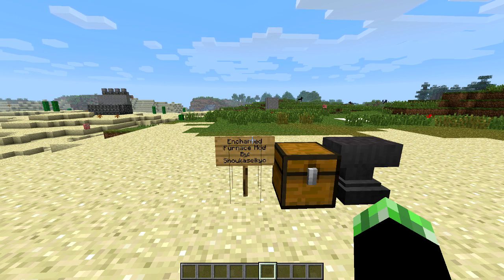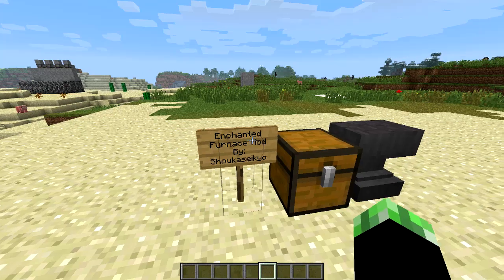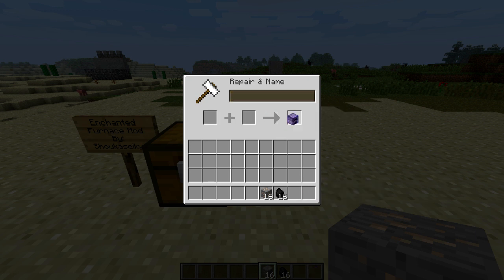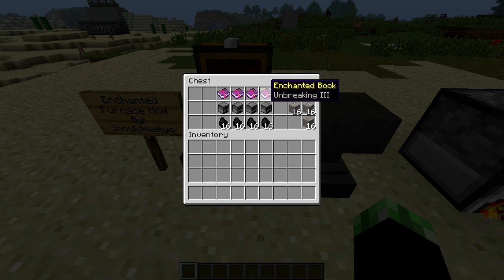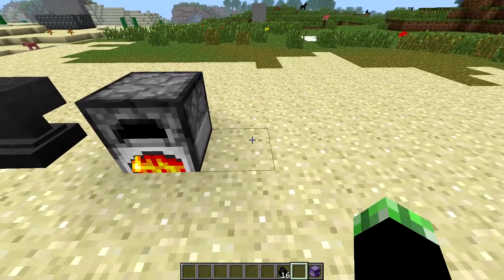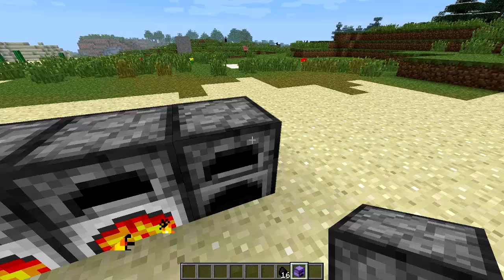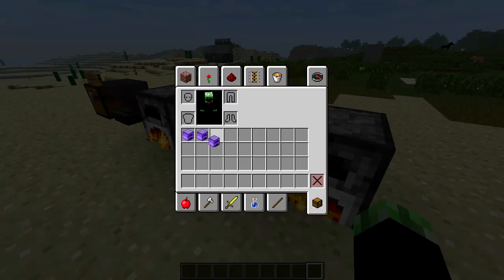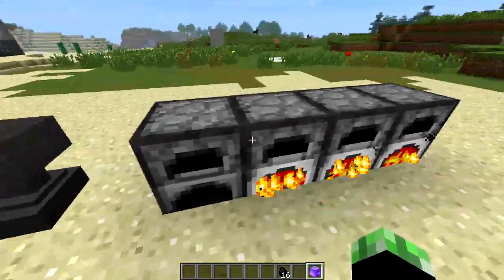Minecraft Mod : "Enchanted Furnace Mod"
Twitter Hope you had fun. Rate if you believe in MAGIC!